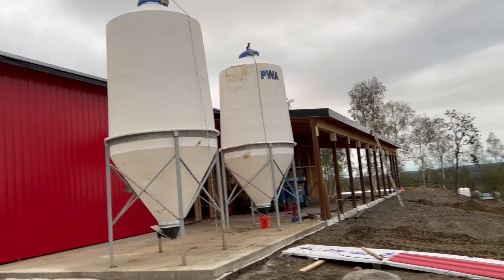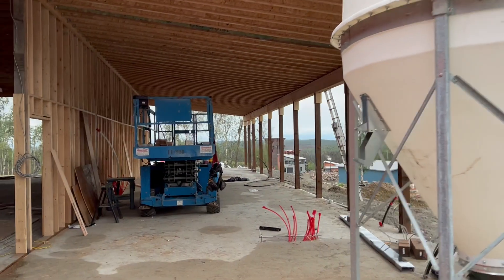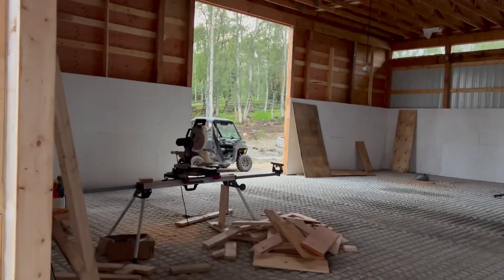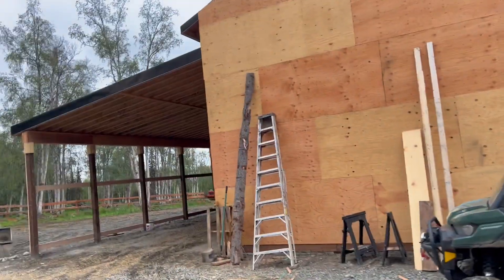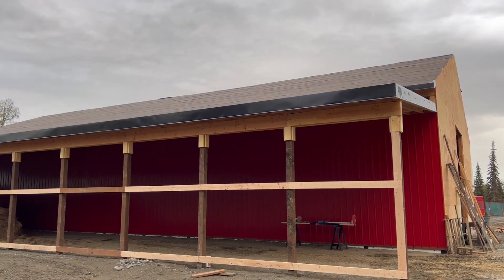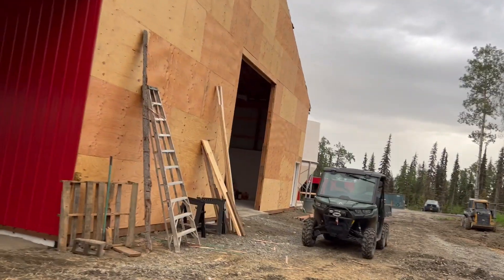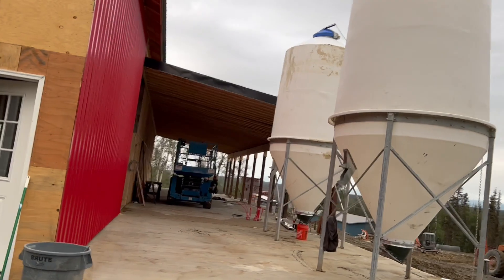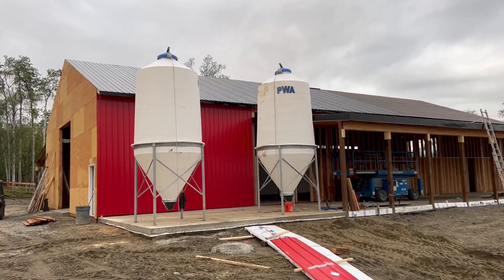Tin goes on the barn! We are closing in on having the barn dried in and maybe just in time.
With just weeks left until the snow may come, we are hammering on the barn to get it dried in.  I think that ranching through the Alaska winter is just too hard without adequate facilities.